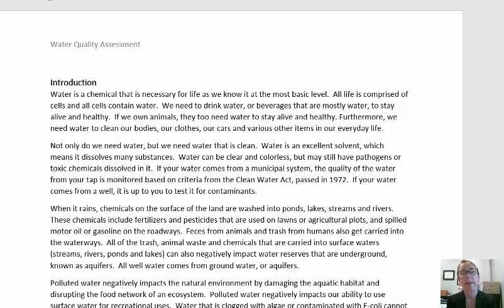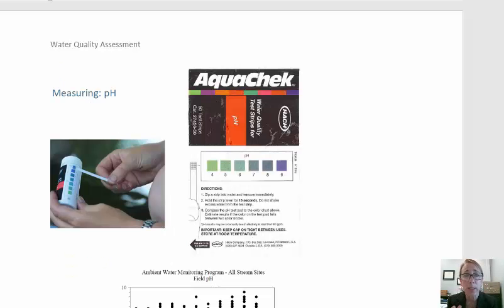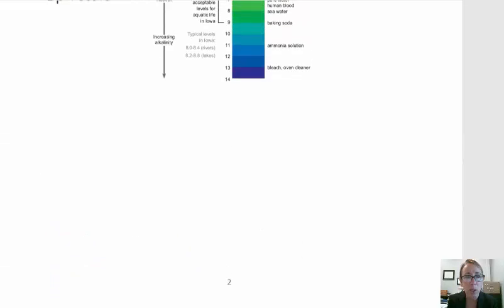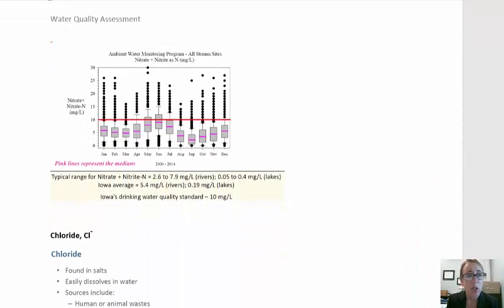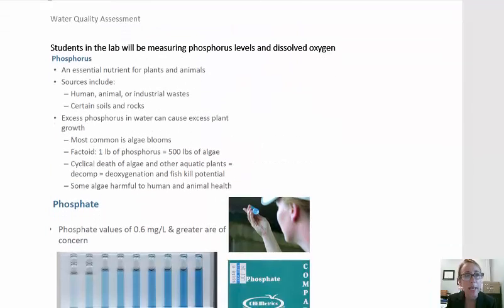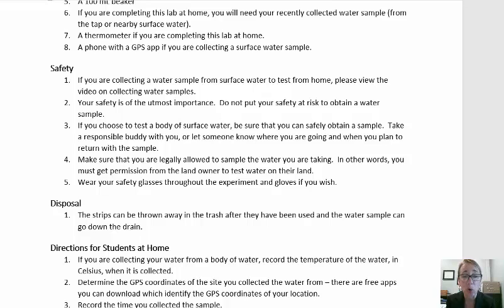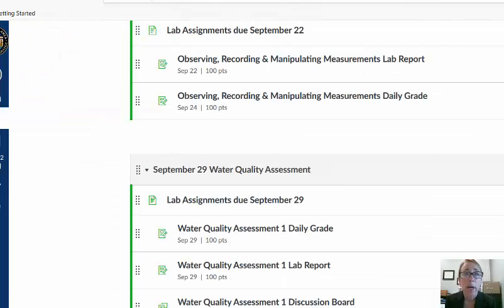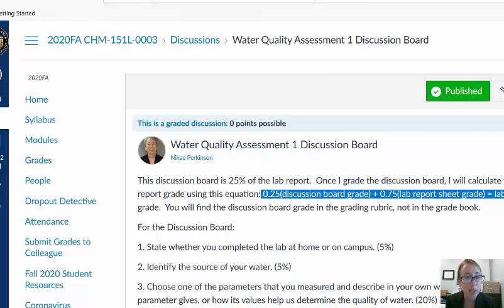CHM 151 Water Assessment Lab Introduction